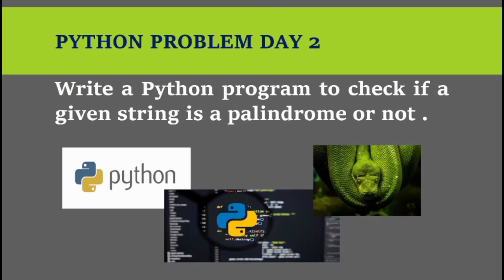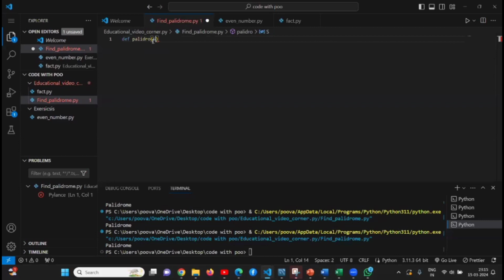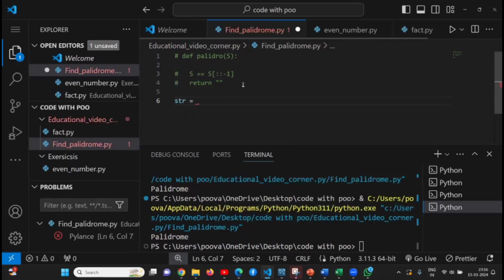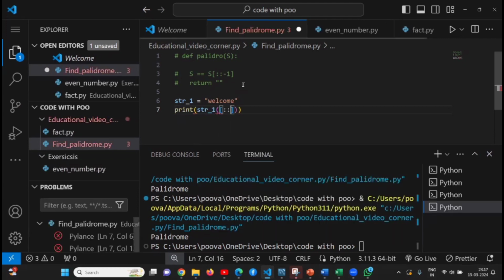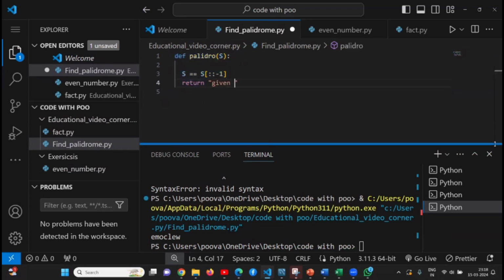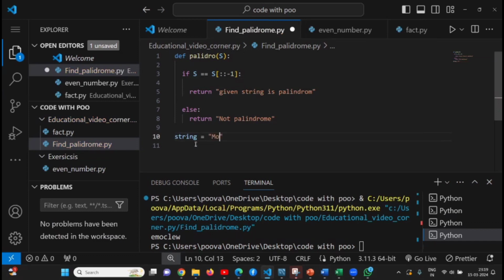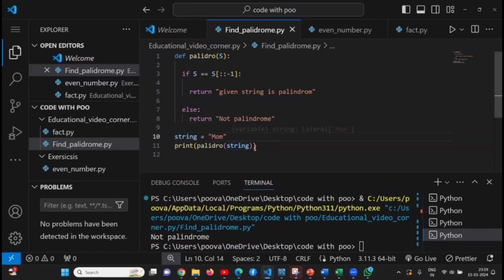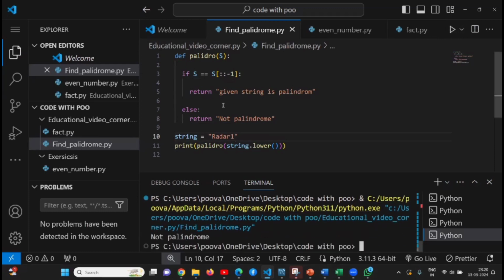EX 4:- check the given string is Palidrome Or not by using python program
HI guys. Welcome to Educational video corner. I'm poovarasi. In this channel I'm uploading education related video's that’s like English speaking practice, interview tips,  python, data analysis data science, python automation and etc.. Guys if you like my videos please subscribe our channel, like the video and share with your friends and family..  if any query and doubts please comment the comment section..

in this i am sharing to check the given string is Palidrome Or not by using python program

other videos - English sentence practice day 3